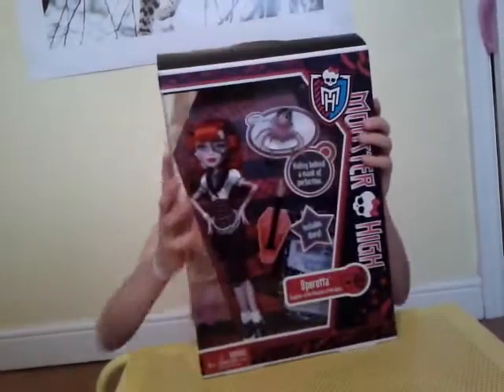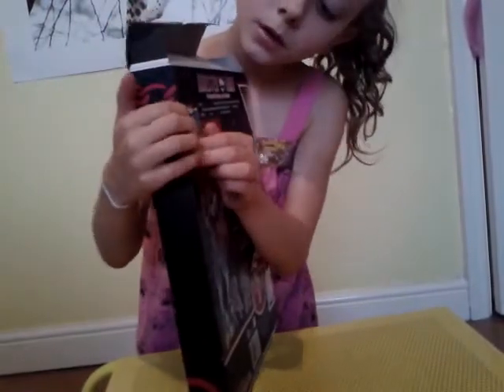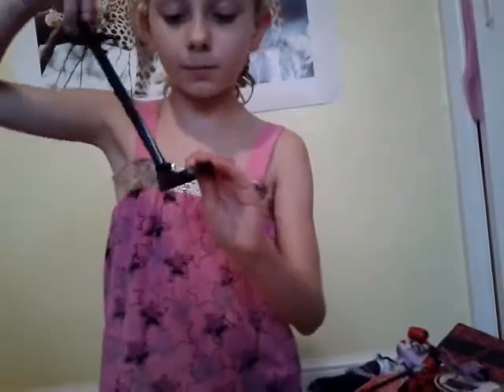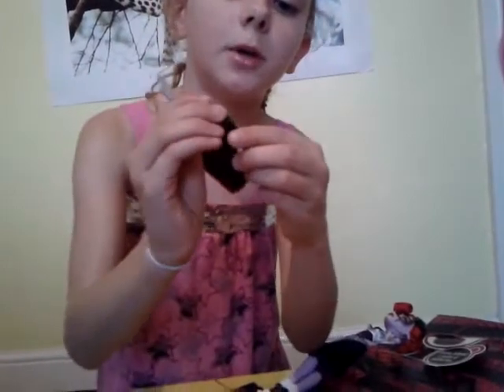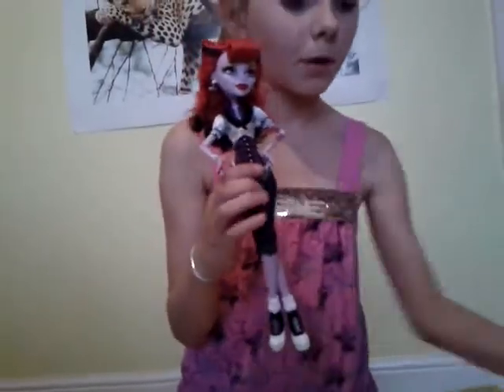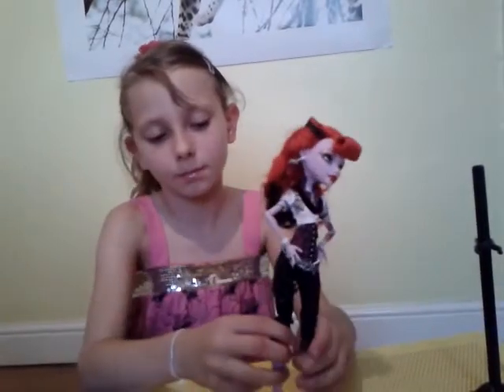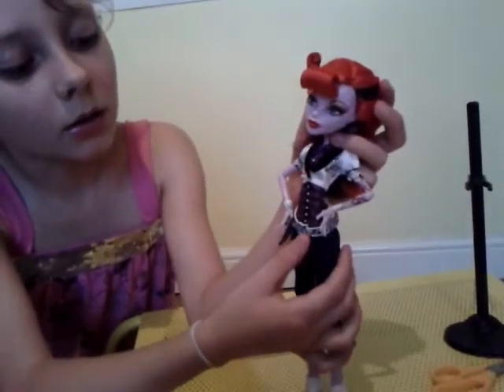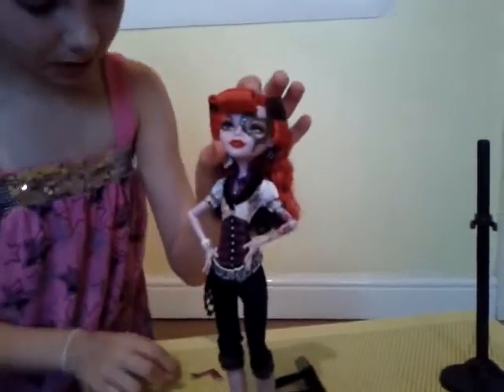Monster High Operetta Original Unboxing and Review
Hiya Youtube! i got Operetta today for a unboxing and review ! Hope you enjoy !
This is my first video so please dont hate .